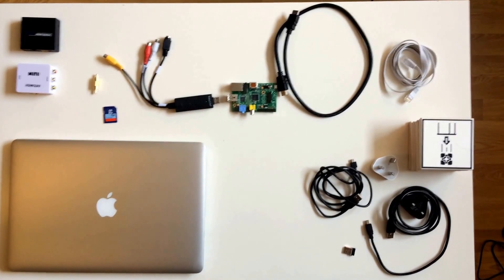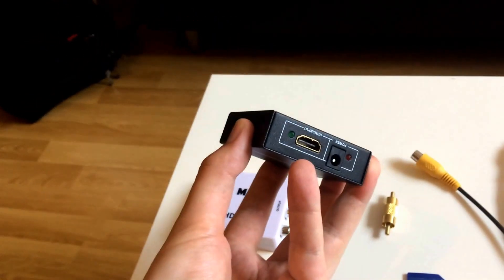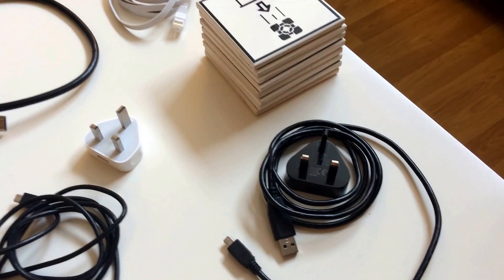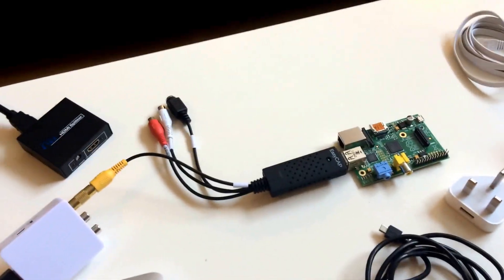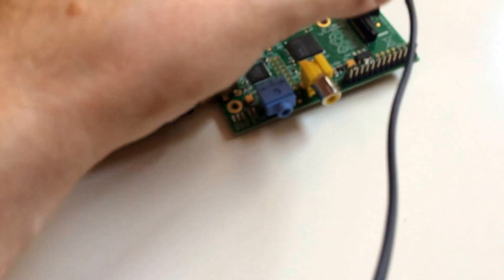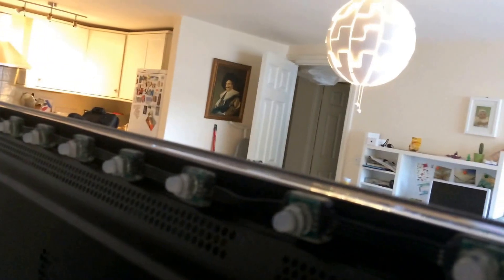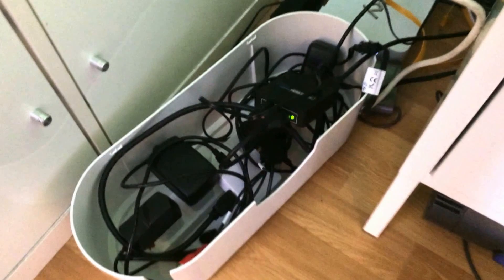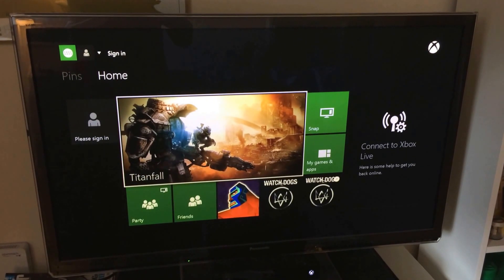Game Console LED Ambilight Guide Part 1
So here is the 1st part of my video showing you how to assemble the components you require, it's pretty straightforward.

is where I bought my LED light string and HDMI converters/Splitters from. It was the HDMI option that I purchased

Here is the SD card image that you will need for the next part of my guide, it's quite a big file so you may need it in advance.